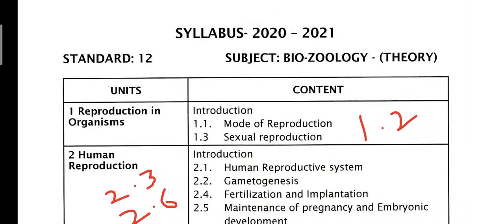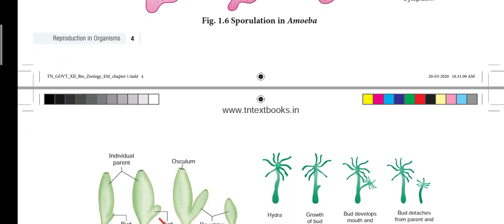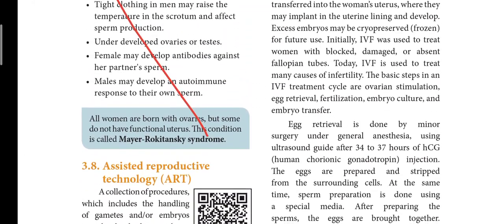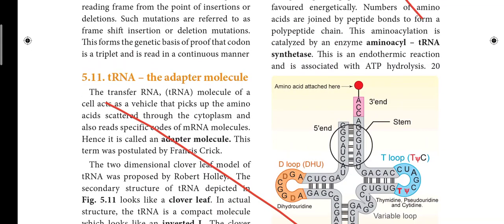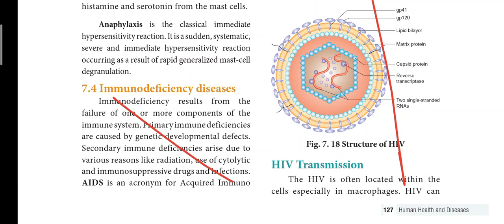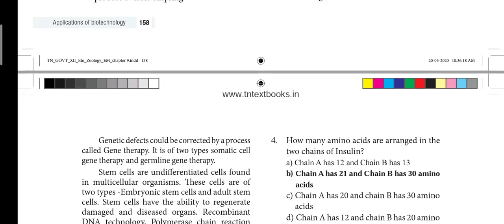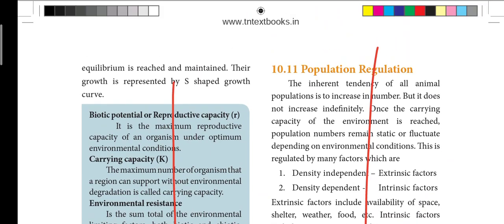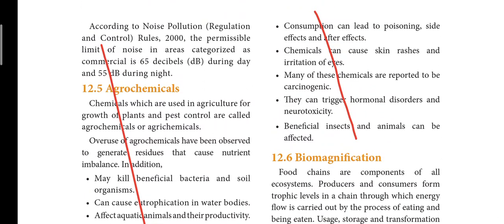12th Biology (Bio-Zoology) Reduced syllabus full topics (2020-21)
12th Biology (Bio-Zoology) Reduced syllabus full topius (2020-21)